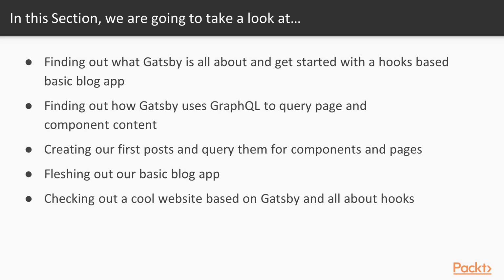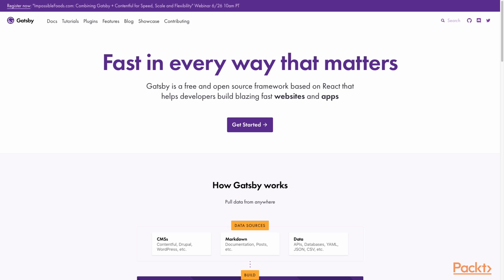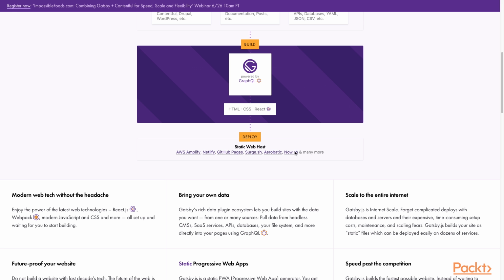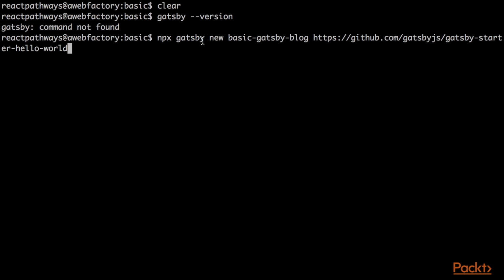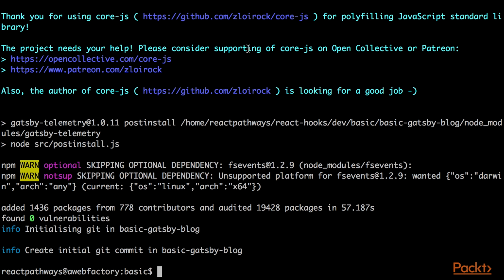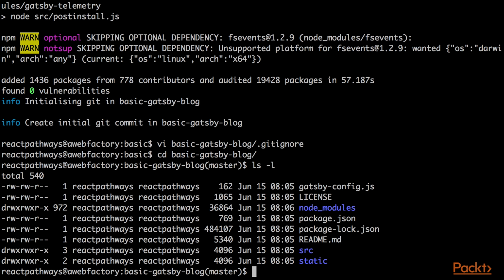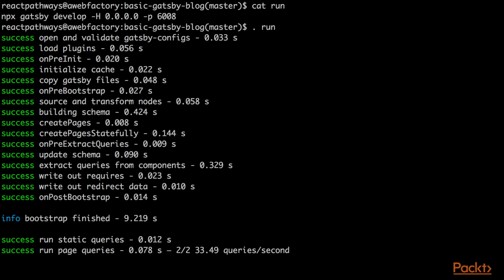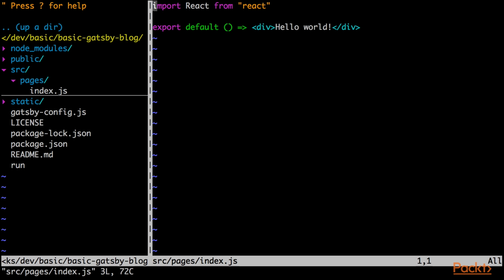Hands-On React Applications with React Hooks :Start with Gatsby & React Together|packtpub.com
This video tutorial has been taken from Hands-On React Applications with React Hooks. You can learn more and buy the full video course